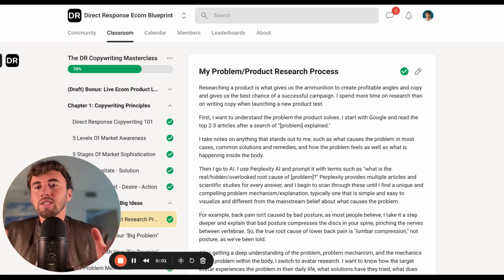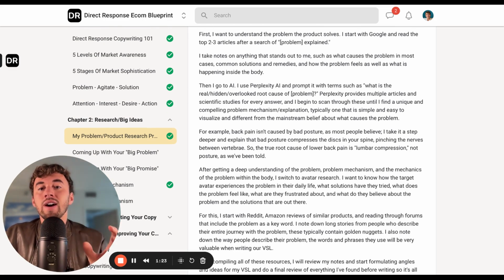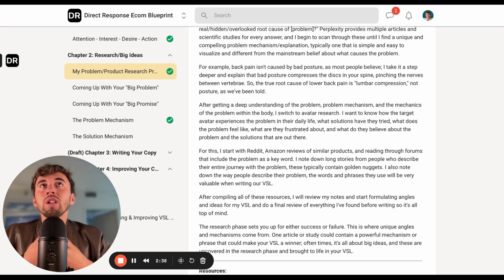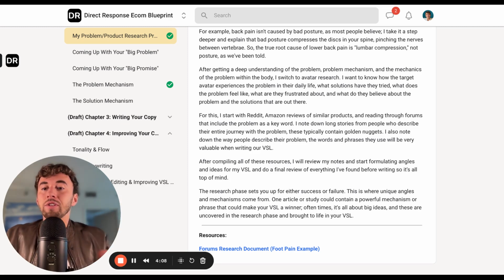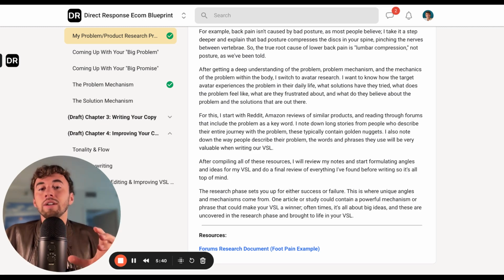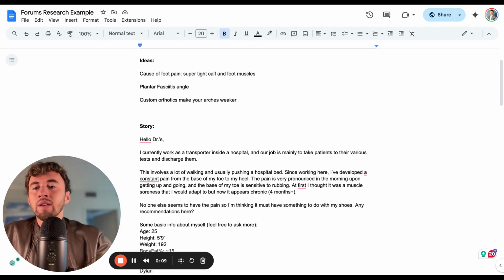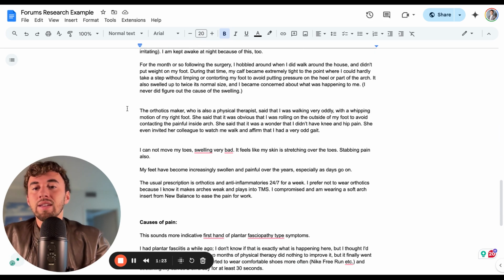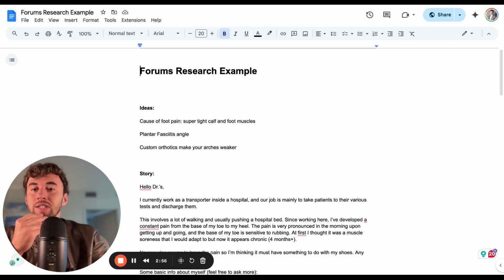Ecommerce Market Research Blueprint: How I Build Funnels That Scale to 8 Figures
🔍 My 8-Figure Ecommerce Market Research Process (VSL Copy + Funnel Strategy)

Before I write a single word of copy — especially for high-converting VSLs (Video Sales Letters) — I go deep into research. In this video, I walk you through the exact market research framework I’ve used to build multiple 8-figure ecommerce funnels.

If you want to create winning offers, understand your customer psychology, and scale your brand using direct response marketing — this is where it all starts.

Whether you're launching a supplement, wearable gadget, or skincare product, this research process is the foundation for crafting a VSL or funnel that actually converts.

🧠 What You’ll Learn in This Video:
- My step-by-step ecommerce market research method
- How to analyze competitors and swipe real insights (not just copy)
- Research tools I use to understand buyer psychology
- How to identify pain points, objections, and desires
- The exact questions I ask before writing a VSL
- Where to find real voice-of-customer data (without surveys)
- How this process helps reduce creative testing costs by 50%+

This research framework has helped me scale offers to $300k/month+ and generate over $12M in total ecommerce sales — and now it’s yours to use.

💰 Ecom Mastery AI
(Get full access to my custom AI copywriting bot that creates winning image ads, VSL scripts, and funnels in seconds)

🎁 FREE: Direct Response Swipe File
(200+ VSLs, 80+ Advertorials & 50+ Direct Response Ecom Brands)

What I Share On This Channel:

I share everything I’ve learned from building and selling 2 successful e-commerce brands, and generating over $12 million in online revenue. This includes advanced strategies in:
- Copywriting for ecom & DR offers
- Building high-converting VSL funnels
- Direct response advertorials
- Scaling offers using Meta Ads
- Back-end optimization and upsells

💬 Comment your questions or requests for future videos, and I or my team will get back to you